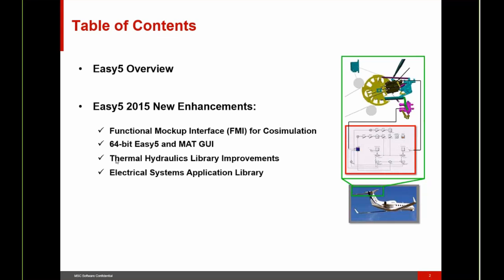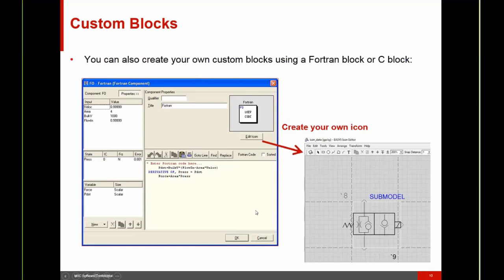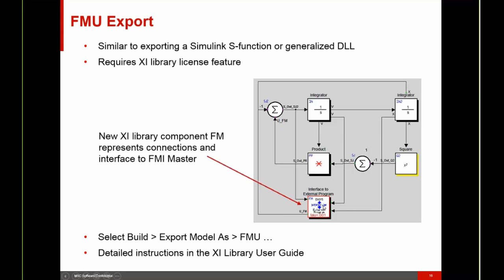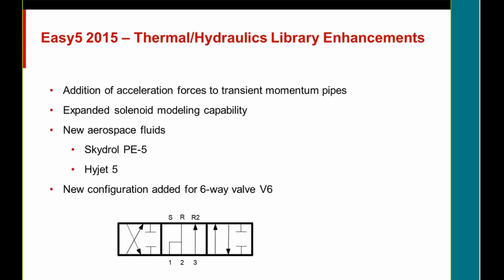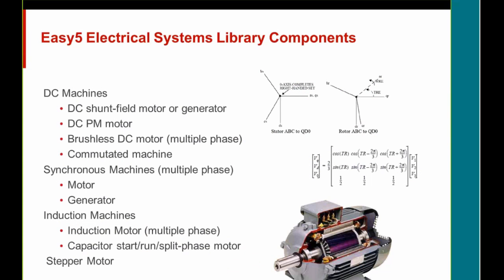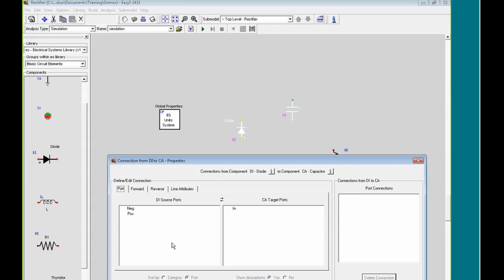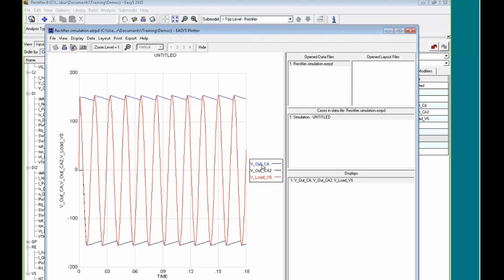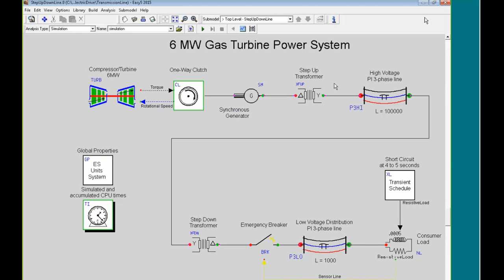Introducing Easy5 2015